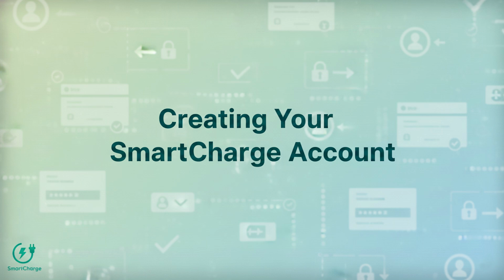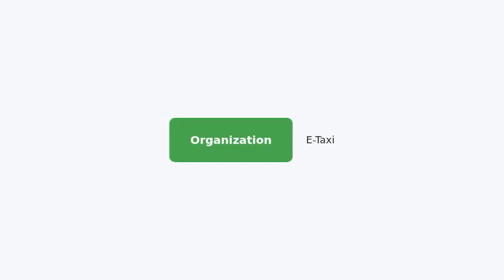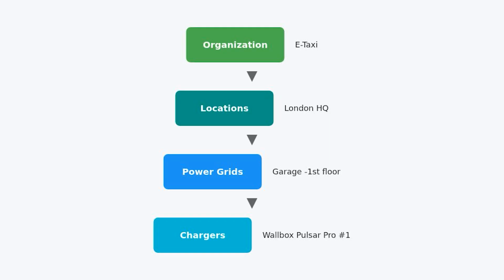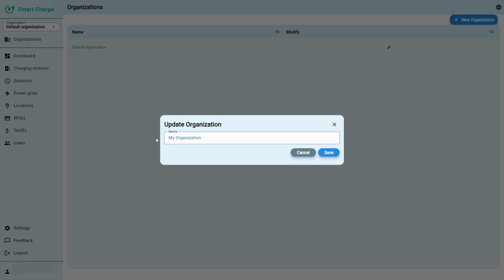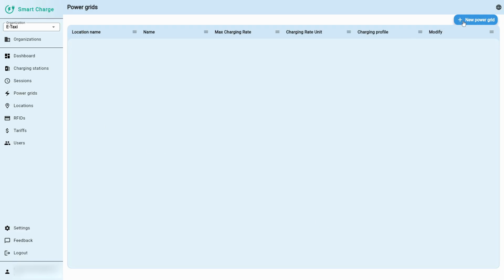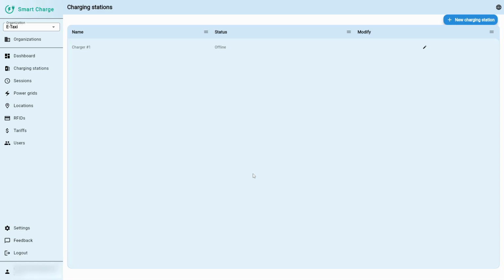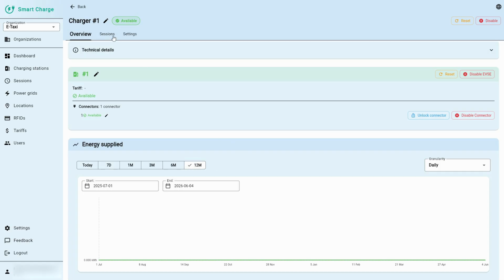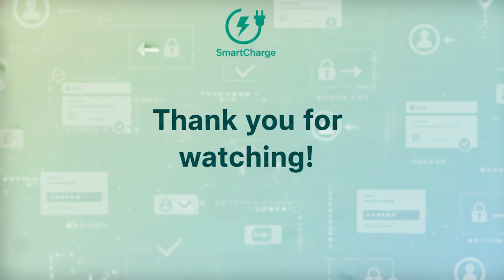SmartCharge Tutorial Series – Part 1: Getting Started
Welcome to the first SmartCharge tutorial video.

In this tutorial, you'll learn how to get started with SmartCharge, create your charging network structure, connect your first charger, and use the basic monitoring and management features.

📚 What you'll learn:

Creating a SmartCharge account
Understanding the SmartCharge hierarchy
Creating Organizations, Locations, and Power Grids
Registering and connecting chargers using OCPP
Monitoring charger status and charging sessions
Remote charger management and configuration

⏱️ Timestamps

00:00 Introduction
00:31 Creating a SmartCharge Account
01:20 SmartCharge Hierarchy Overview
03:30 Quick Start with Default Setup
04:33 Creating an Organization
05:22 Creating Locations and Power Grids
06:23 Registering Your First Charging Station
07:38 Managing Your Charging Station
10:00 Conclusion